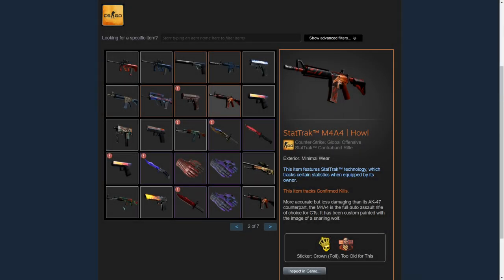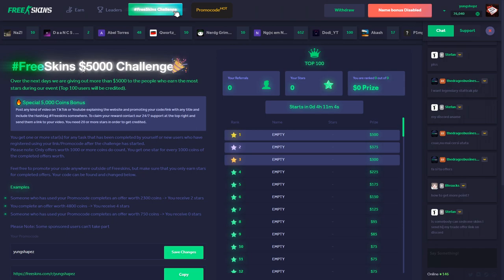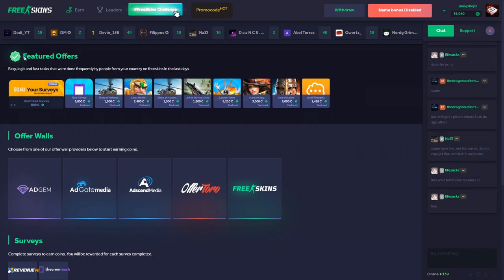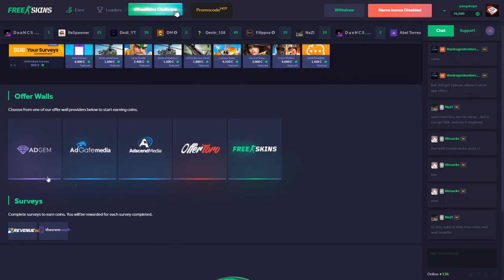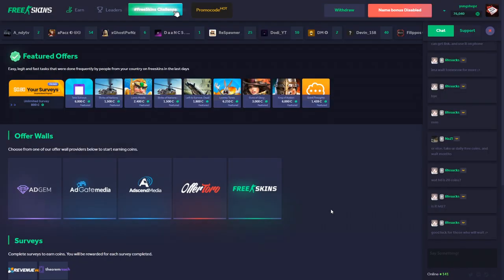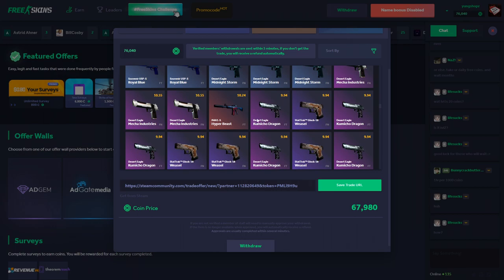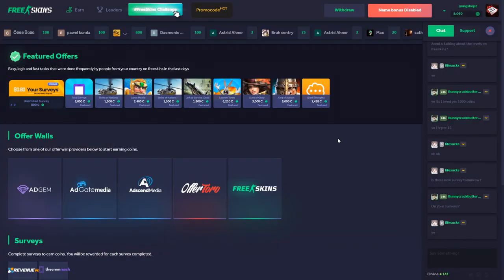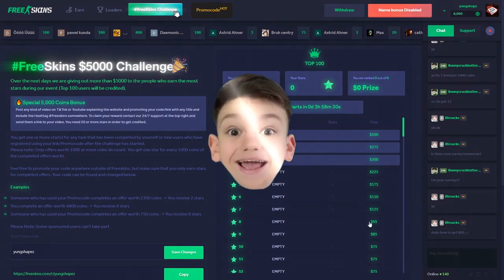HOW TO GET FREE CS:GO SKINS IN 2020! ($5000 CHALLENGE)